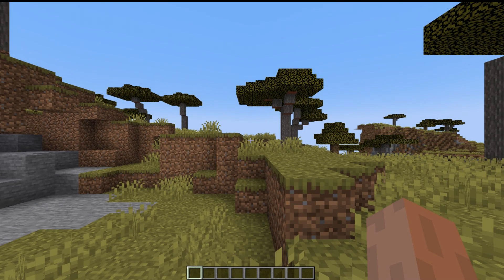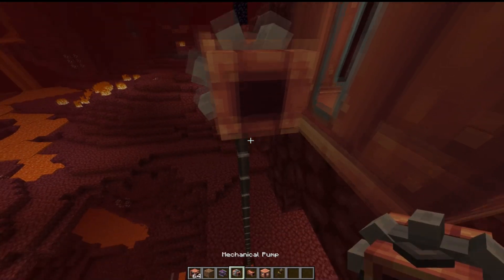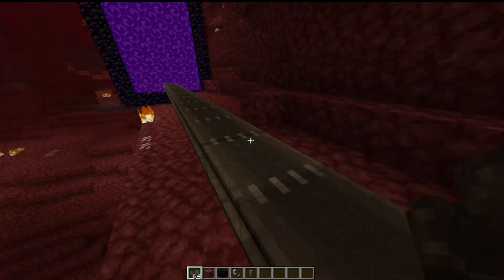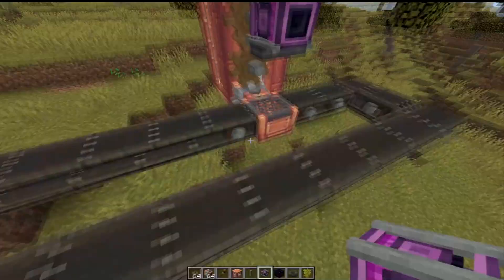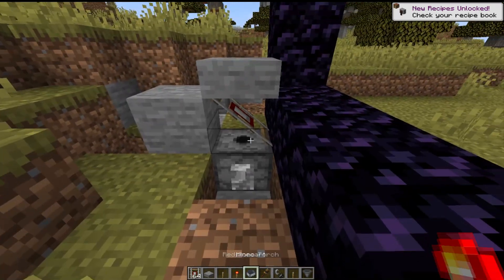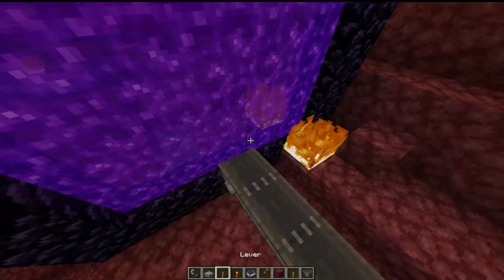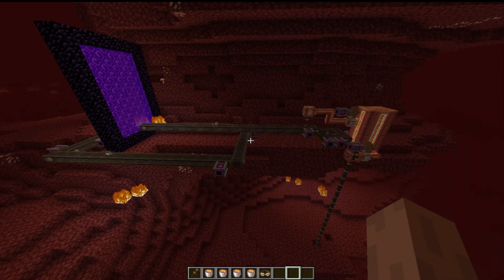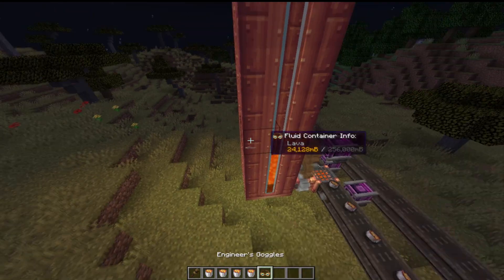INFINITE LAVA FARM | Minecraft Create Mod